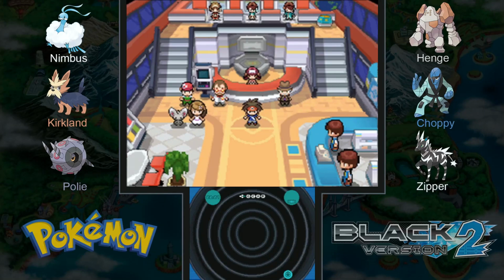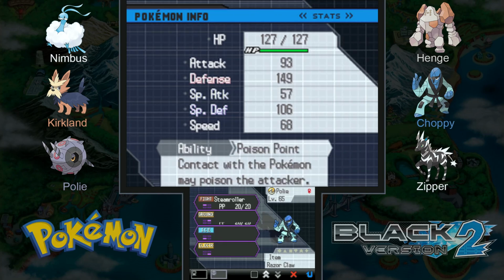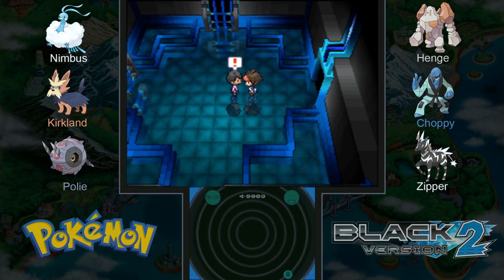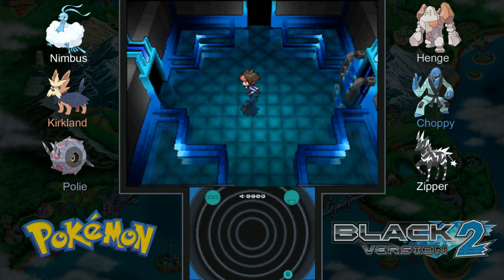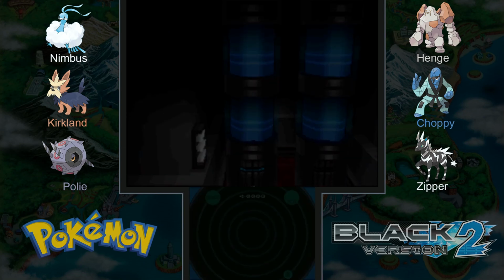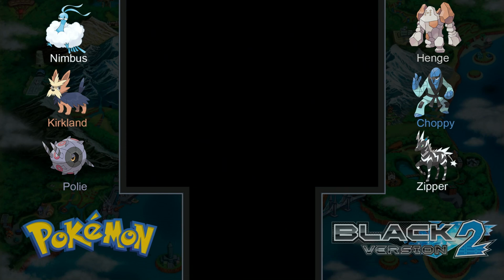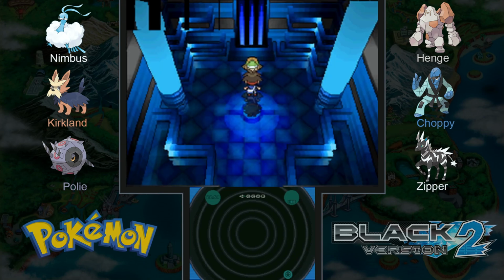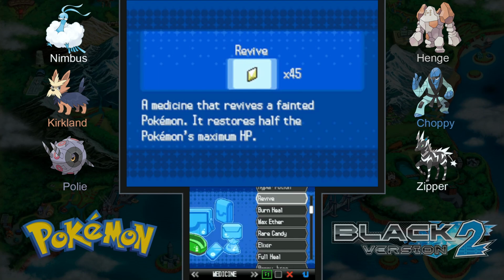Let's Play Pokemon Black 2 in Challenge Mode! Episode 75: Black Tower: Areas 1 and 2!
Welcome to my narrated playthrough of Pokemon Black 2 in Challenge Mode!  That you for coming along on this journey with me - I hope you enjoy the video!

If you enjoyed this video, be sure to check out the other Pokemon Let's Plays on my channel!